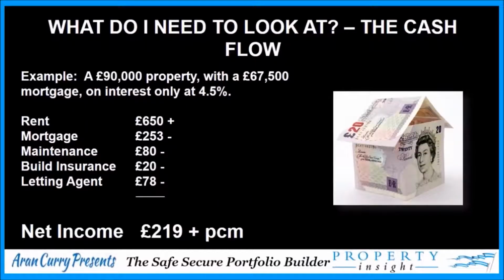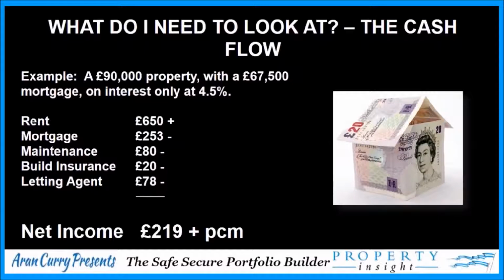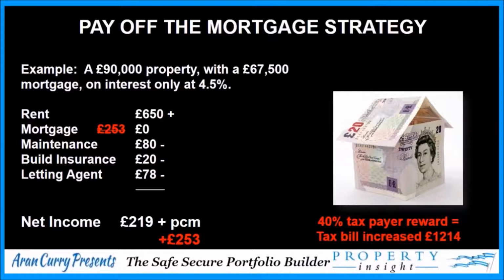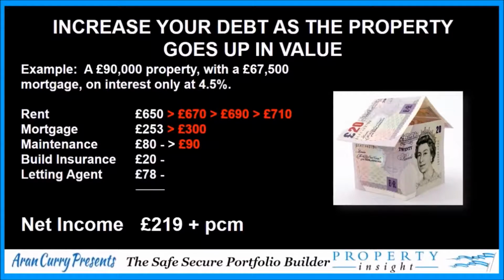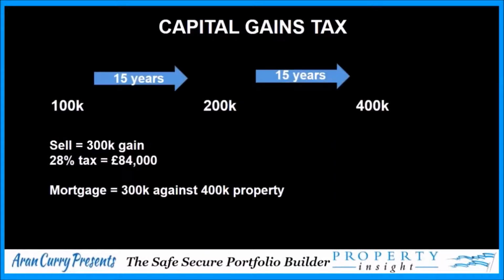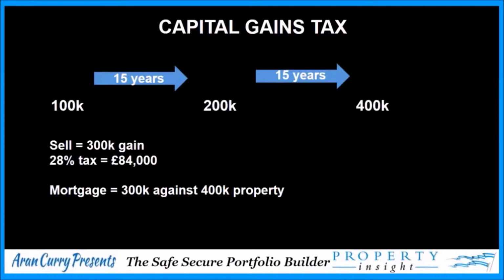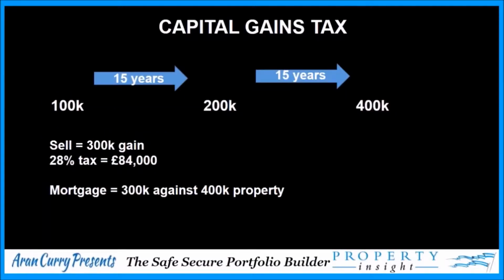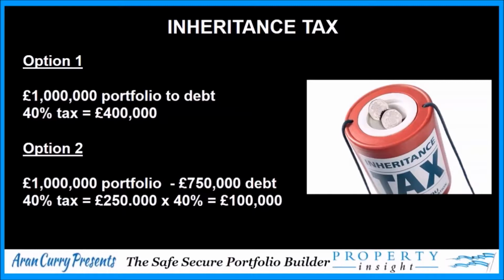Managing Tax in Property Investing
Want to hear more? Listen in full to one of our webinars

'The Property Coach' Book for Free!

In this vlog, Aran talks all about being tax efficient, covering the main 2 types of taxes that can affect you - income tax, capital gains tax and inheritance tax.